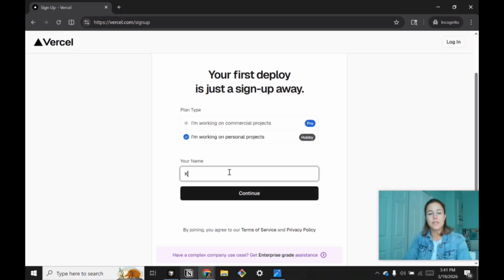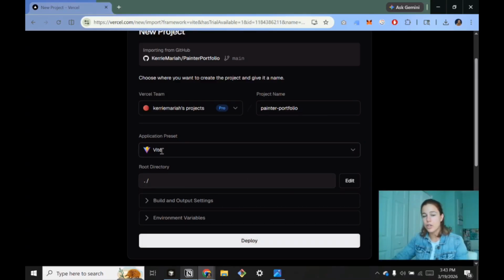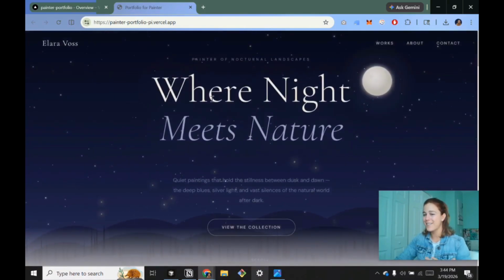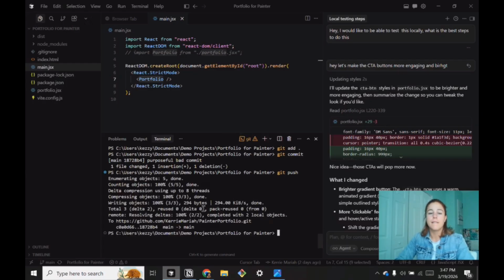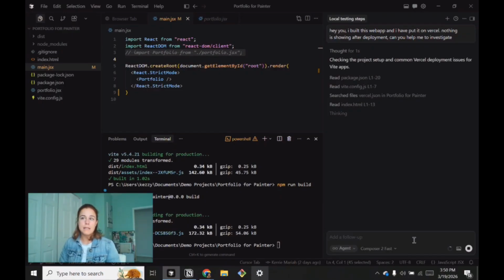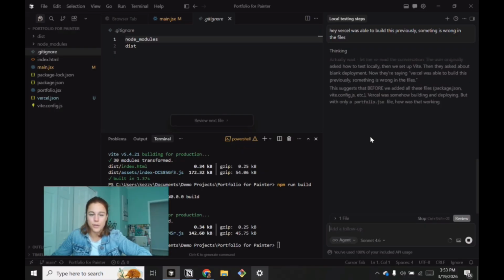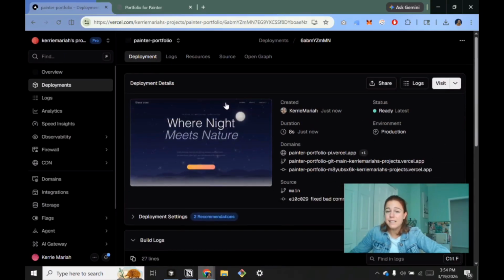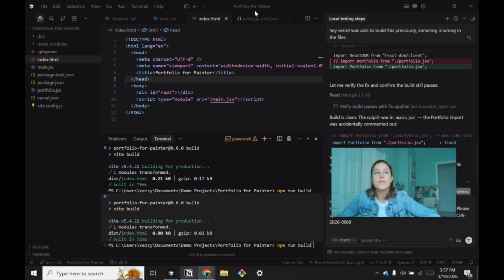Put Your Website Online – Deploy with Vercel | Lesson 6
In Lesson 6, we take the website code from GitHub and deploy it online using Vercel.

Questions about the course?

This is the moment your website goes from living on your computer to being available online for other people to visit.

In this lesson, we cover:

• What website hosting means
• How to create a Vercel account
• Why signing up with GitHub makes deployment easier
• How to import a GitHub repository into Vercel
• How Vercel detects the project framework
• How to deploy your website
• How to open the free Vercel domain
• What a deployment is
• How Vercel automatically rebuilds your site after a GitHub push
• How to view deployments and build logs
• How to test changes locally before publishing them
• What to check when a deployment succeeds but the page appears blank
• How Cursor and AI can help investigate a problem
• Why AI may still need clearer instructions before it finds the real issue

I also deliberately introduce a problem into the project so you can see what happens when the site technically builds, but important content no longer appears.

This gives us a useful example of the full update process:

1. Make a change locally
2. Test the project
3. Commit the change with Git
4. Push it to GitHub
5. Let Vercel automatically rebuild and redeploy the website

The goal is to help you understand not only how to publish a site, but also how your local project, GitHub repository, and live Vercel deployment remain connected. :contentReference[oaicite:0]{index=0}